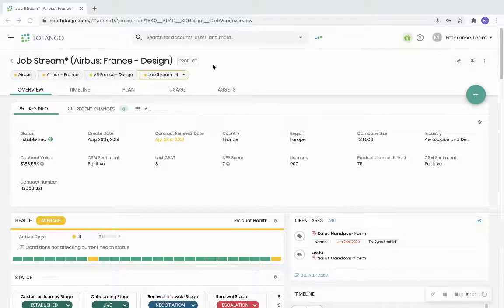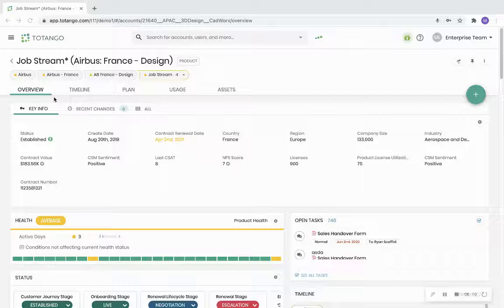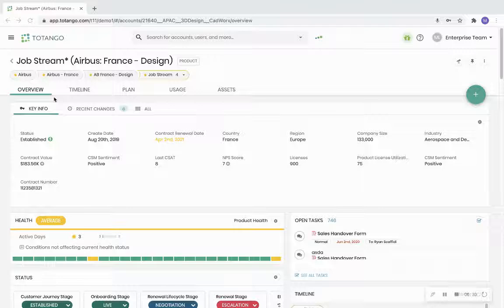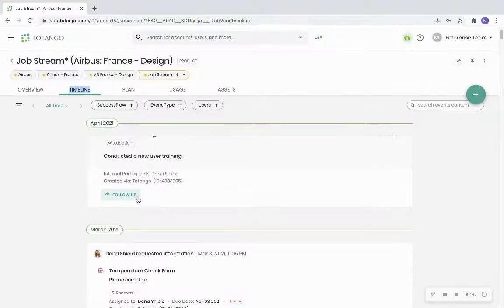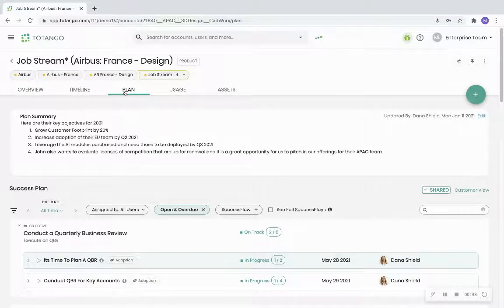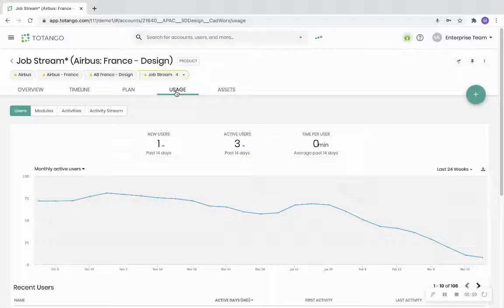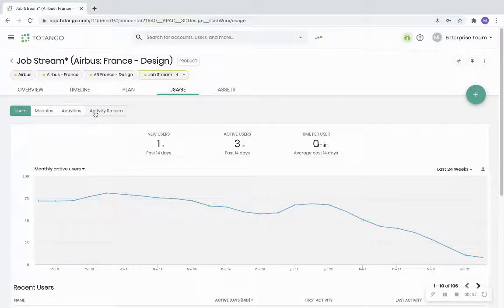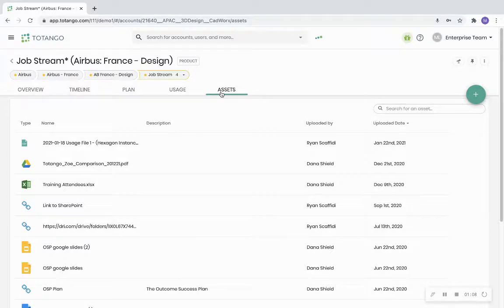Account Profile: Tab Review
The Account Profile is organized in easy-to-navigate tabs at the top of the profile. Including:

Overview: Key account information including current health, value metrics, user and support ticket details, open tasks, key contacts, a timeline view, and campaigns summary.

Timeline: View all account activities including TouchPoints

Plan: This is a summary of an account’s plan. Find objectives, tasks, and SuccessPlays here.

Usage: Identifies product usage by user.

Assets: Find and upload all the important documents related to that account.

Get started with pre-built lifecycle management modules and best practices with a free Totango Community account